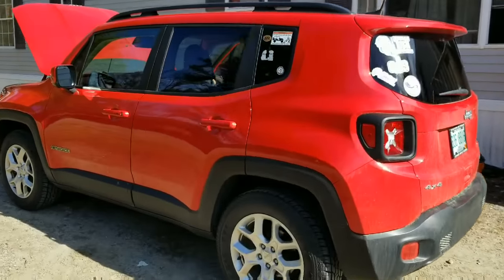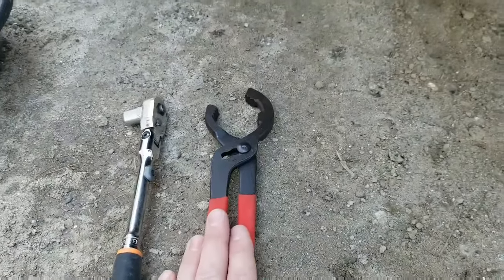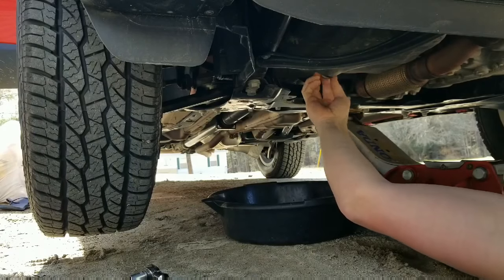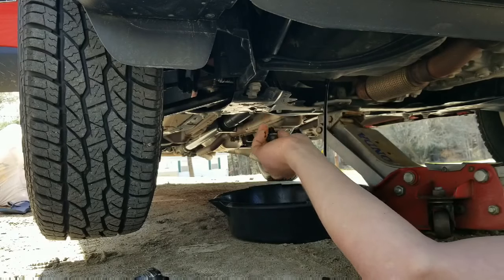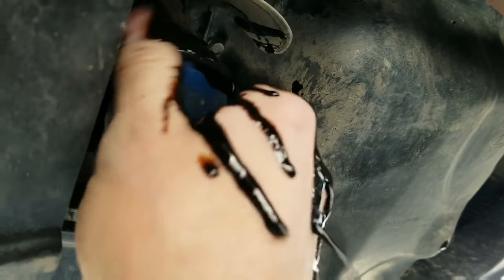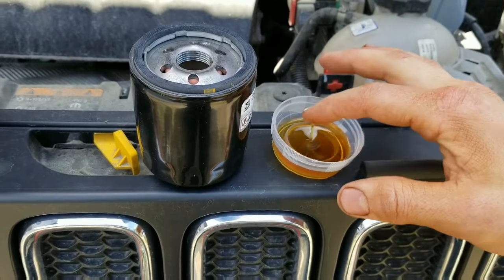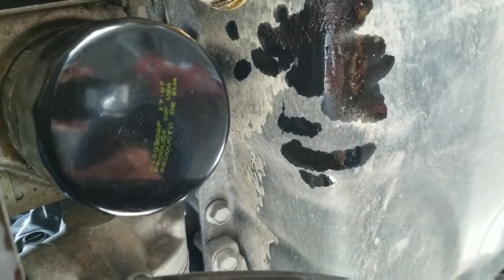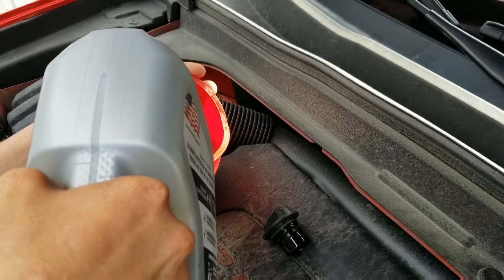JEEP RENEGADE OIL CHANGE & MAINTENANCE RESET // HOW TO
*Maintenance reset at end of video*
2018 Jeep Renegade
engine - 2.4L
oil type - 0w-20

Oil filter⬇️

Must have mechanic tools ⬇️

* The above links are affiliate links that help support my channel the price does not change for you but I do make a small commission off each sale and its greatly appreciated *